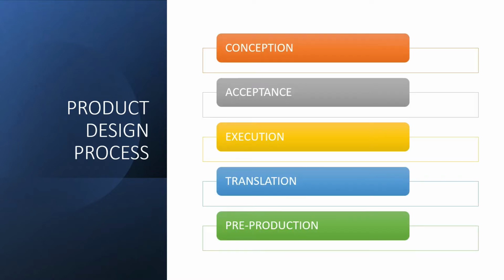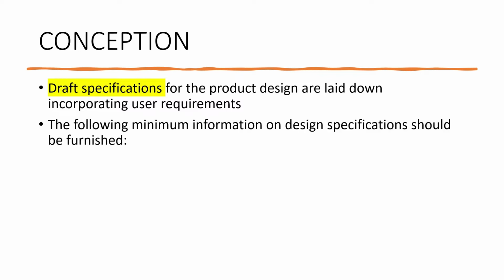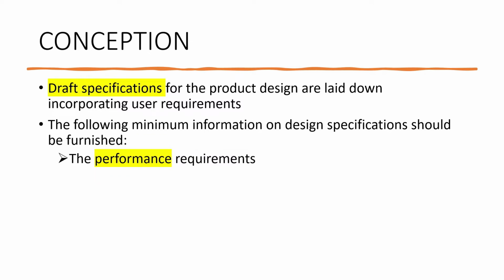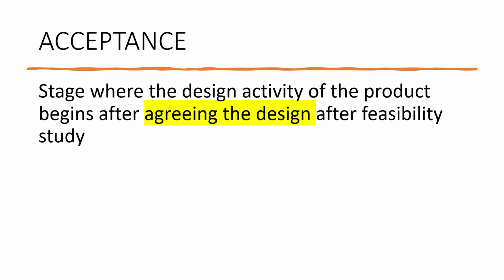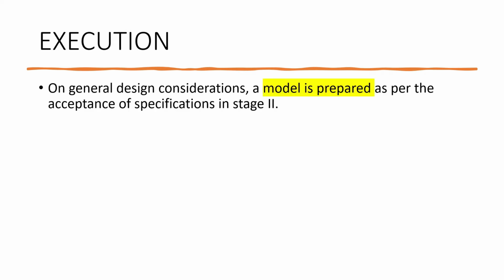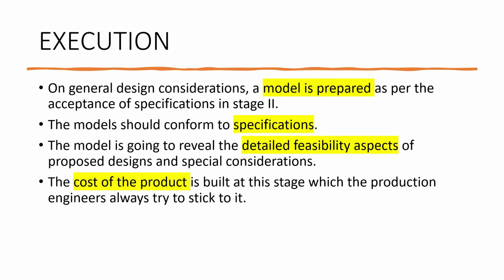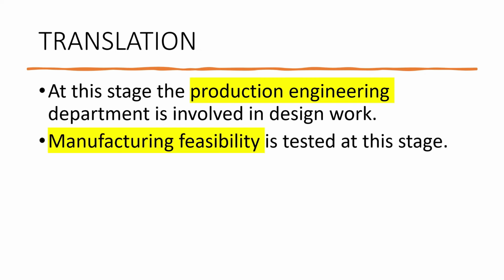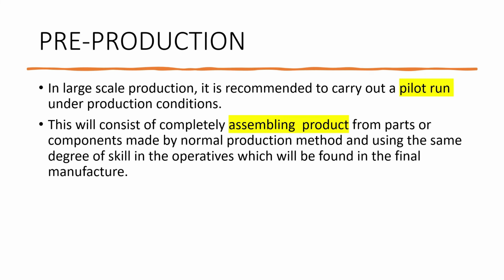What are the various steps in Product Design Process?